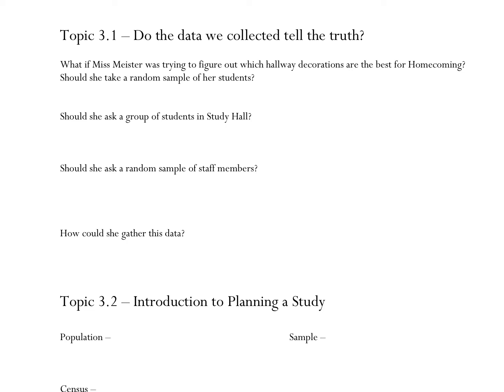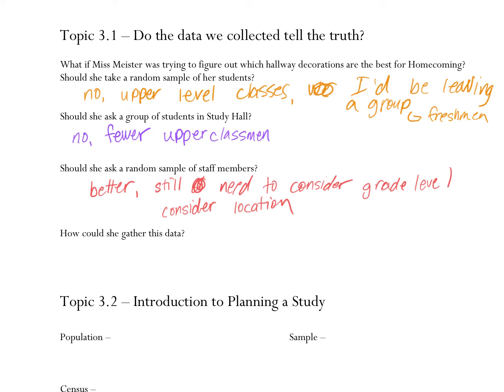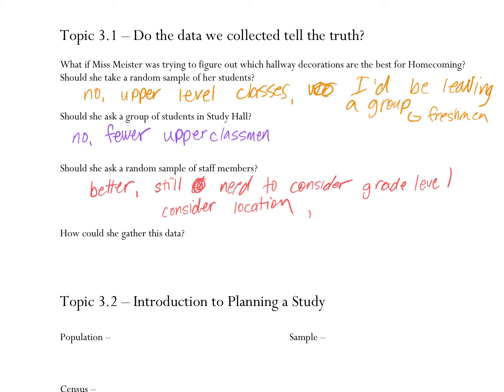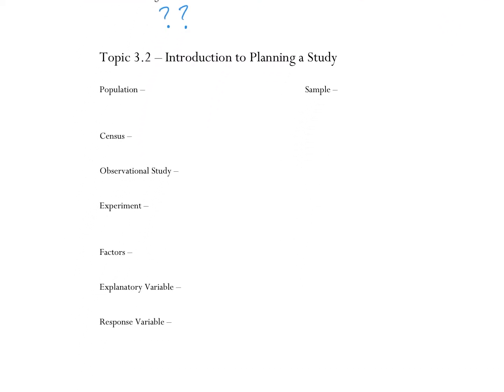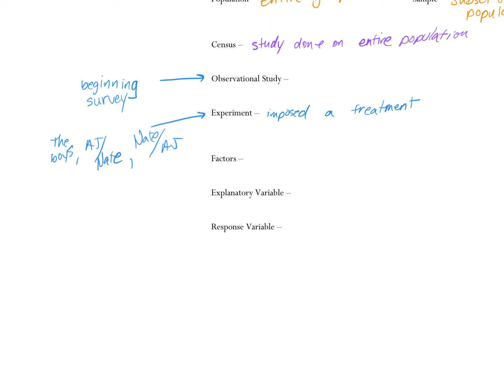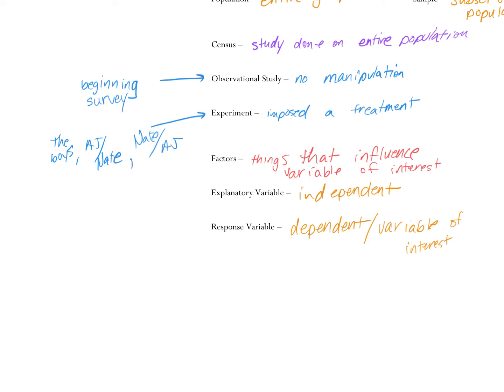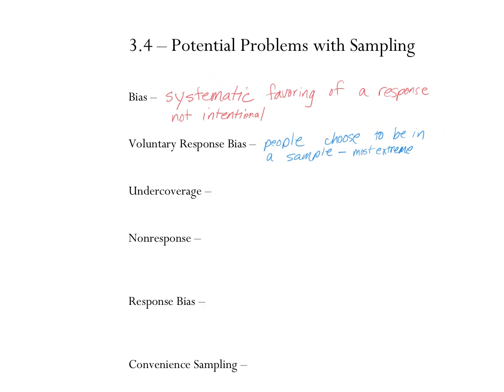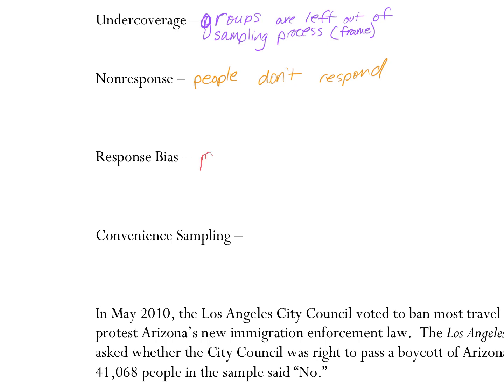intro to study design